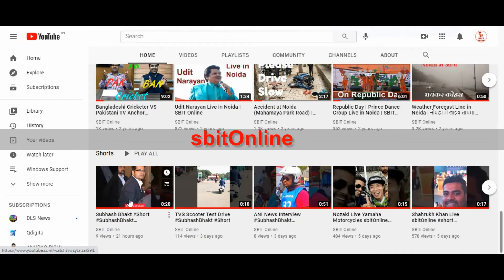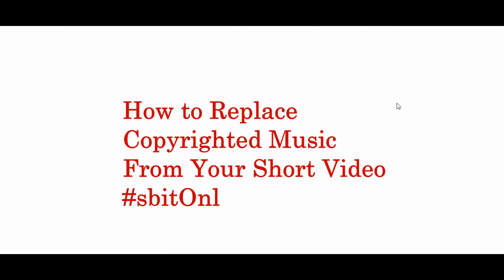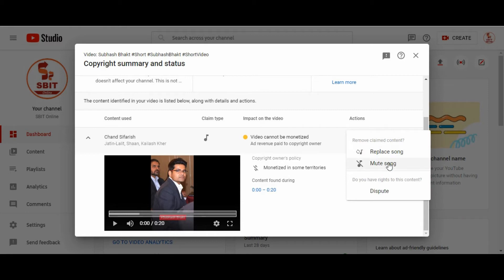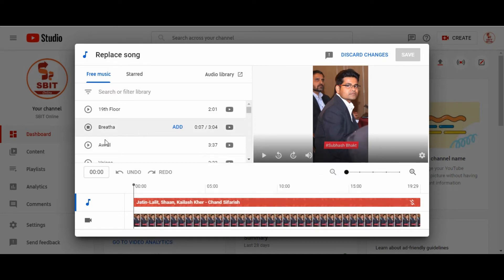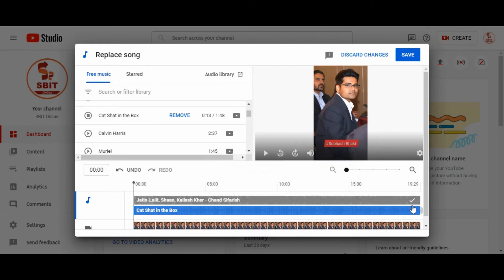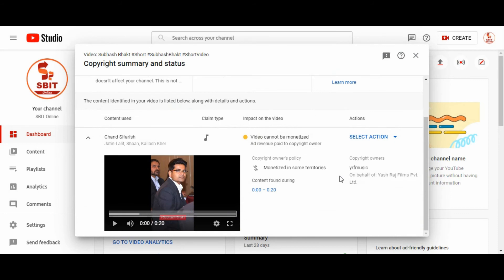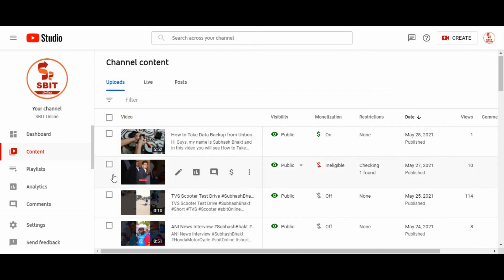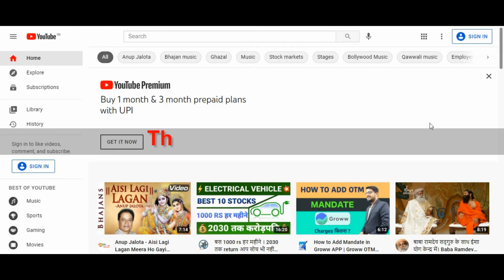How to Replace Copyrighted Music From Your Short Video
How do you edit a video to remove copyright?
How can I change the copyright of a song?
Can I replace the audio in my YouTube video?
Remove claimed content from videos - YouTube Help
how to remove copyright from videos
How long does it take for YouTube to remove the copyright
How to Add Music to a Video (Step-By-Step Guide)

Catch me on social platforms --